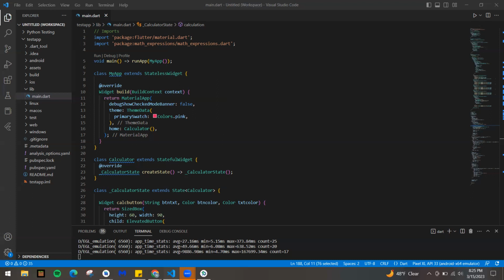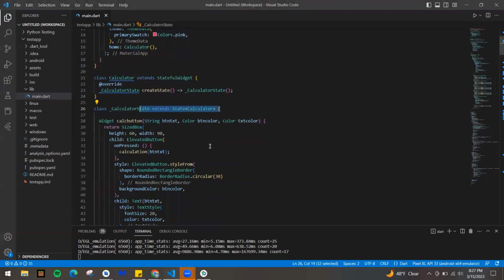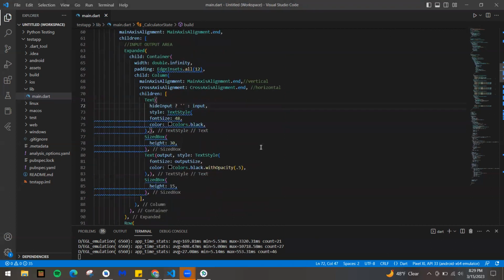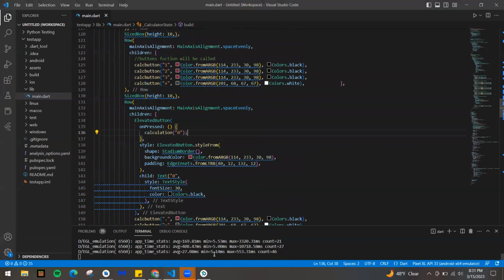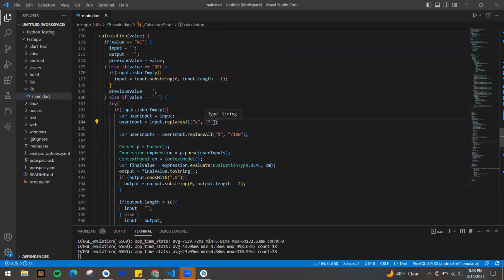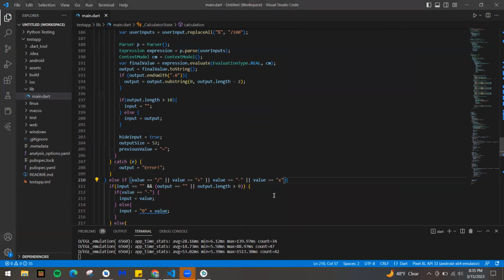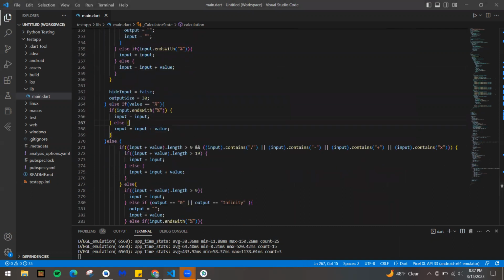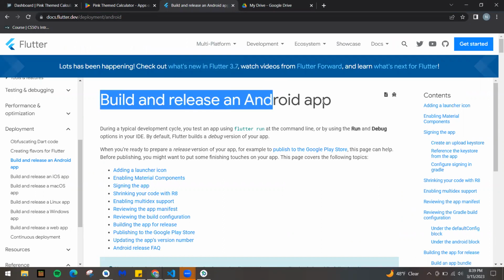Fully Functional Calculator App (Flutter Framework, Dart Language)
Additionally, if you want to check out my app in the Google Play Store, here it is